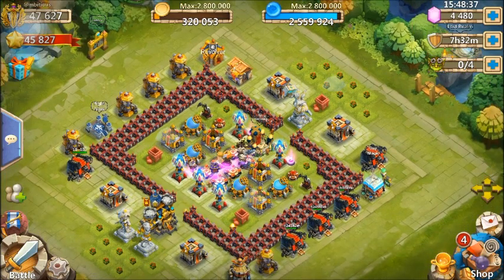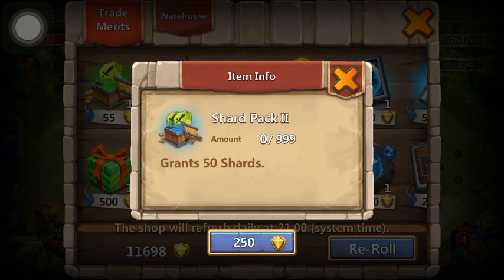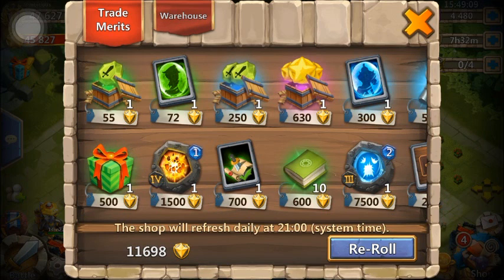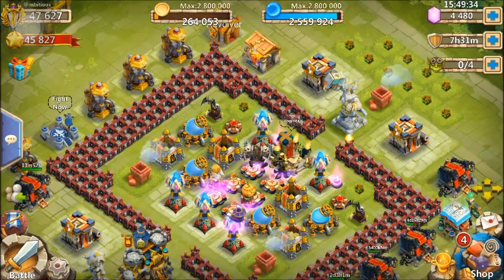Castle Clash F2P Everything You Need to Know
Hey Everyone, Here is a video on my opinion of being F2P on Castle Clash, and I give everyone some great advice as to what to do when you first start out on Castle Clash.